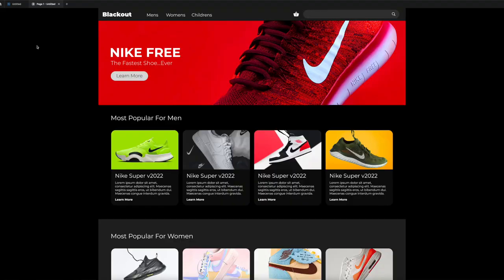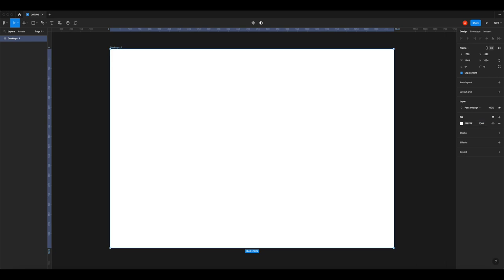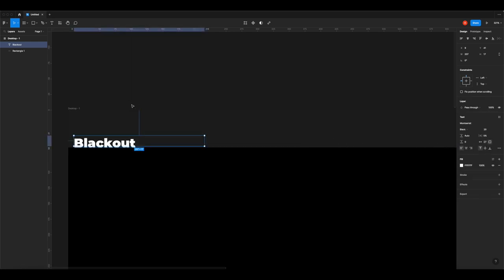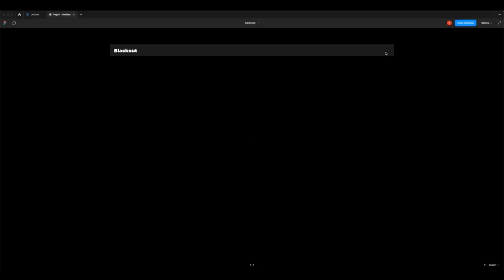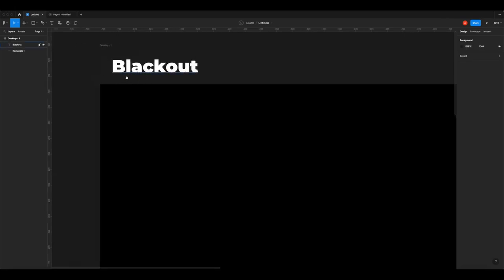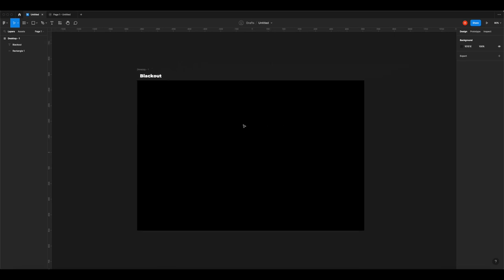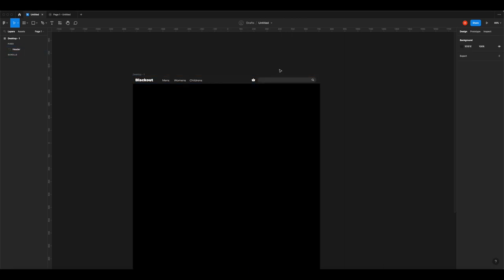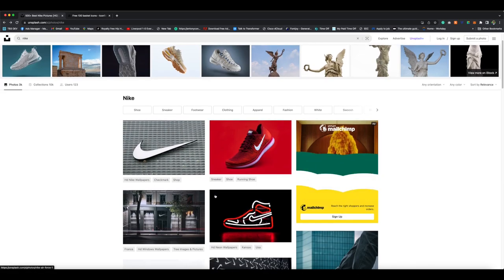UI Design in Figma A Step by Step Guide for Beginners from Brief to Prototype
In this video, we will be exploring the world of UI (user interface) design in Figma. We will guide you through the process of creating a UI design project, from the initial brief to the final prototype. We will show you how to use Figma's features and tools to create wireframes, mockups and prototypes, and how to collaborate with your team. Whether you're new to Figma or have some experience with it, this video will give you the knowledge and skills you need to create professional-looking UI designs. We will also cover some best practices and tips that will help you to improve your workflow and make your designs stand out.